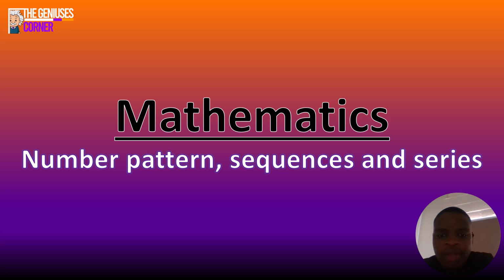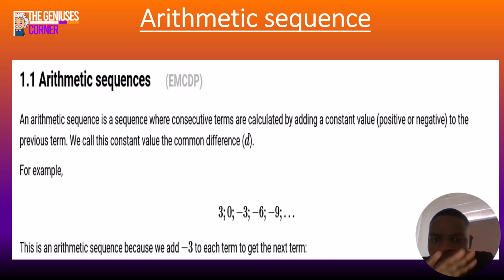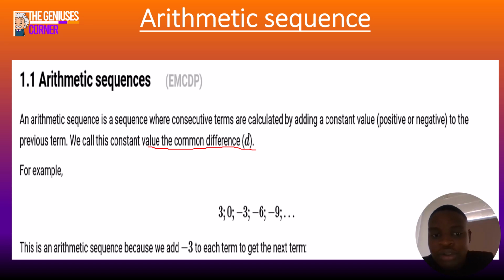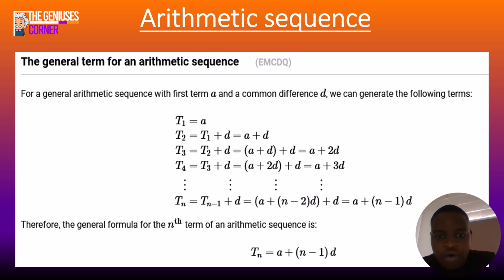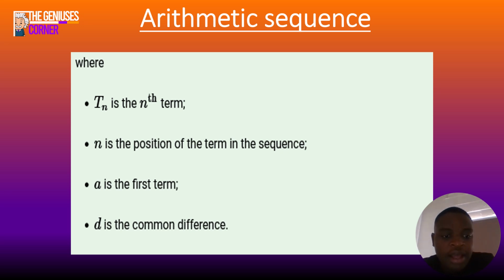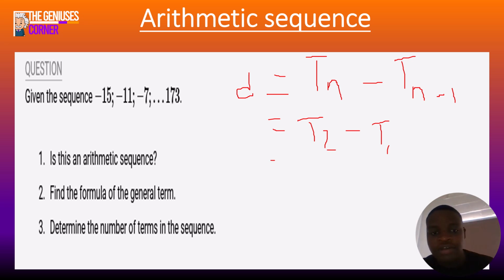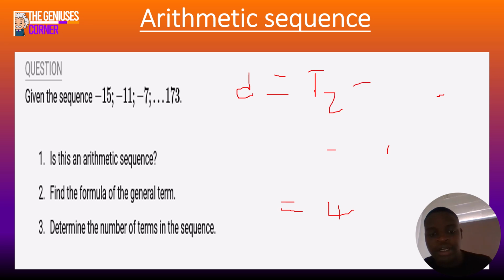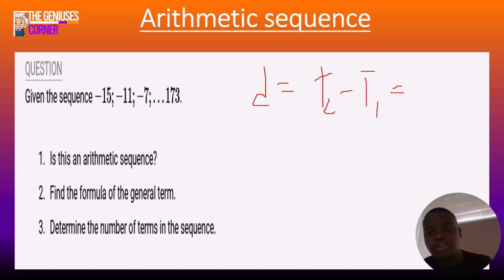Grade 12 | Sequences and Series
Are you finding Sequences and Series difficult to handle? Get a comprehensive understanding of what it in this video.